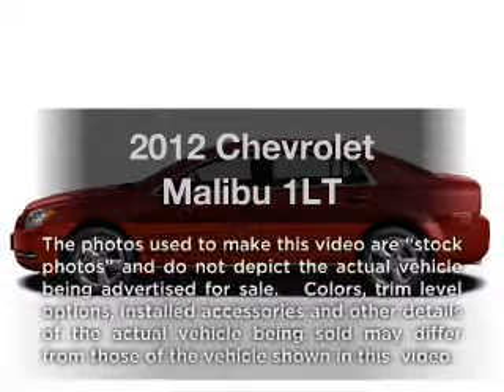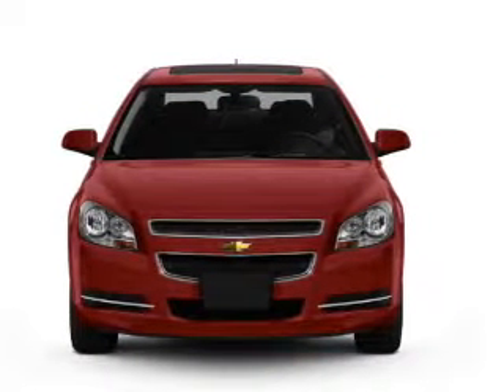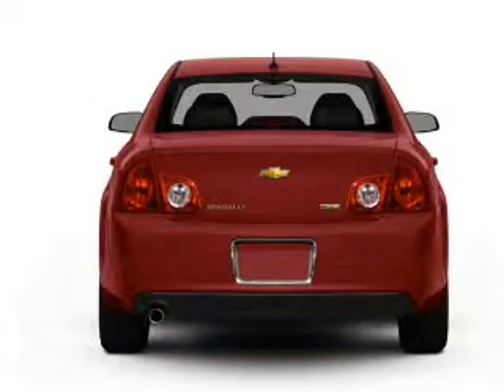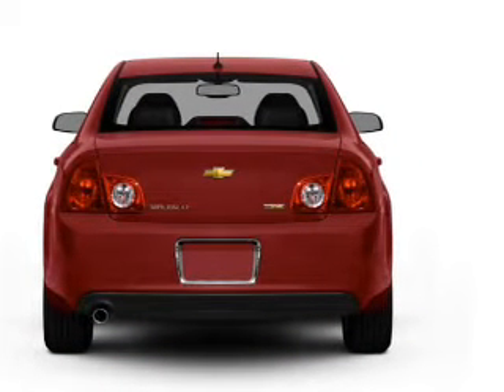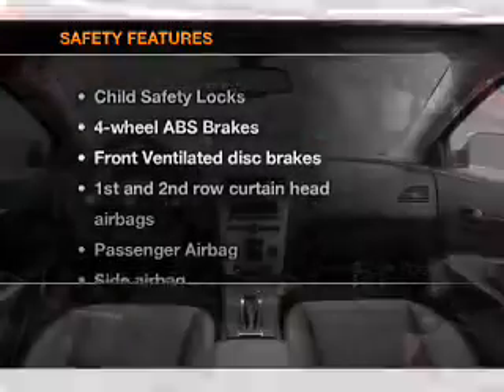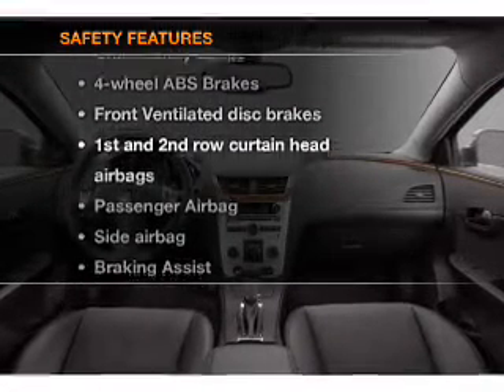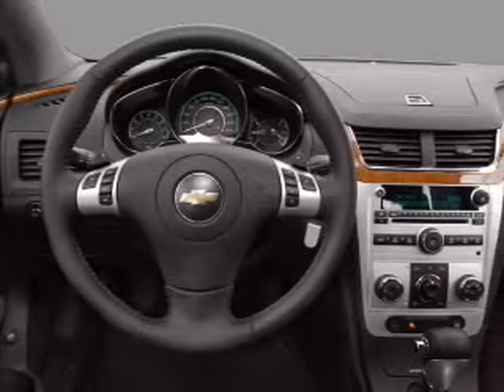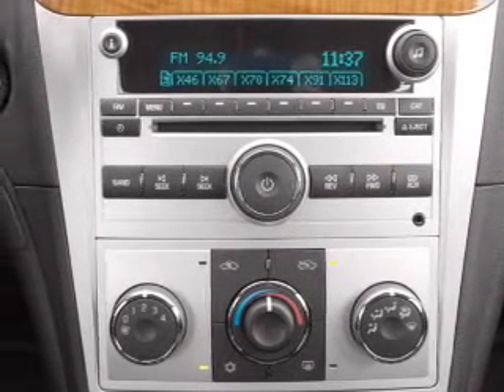2012 Chevrolet Malibu - Muskegon MI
Year: 2012
Make: Chevrolet
Model: Malibu
Trim: 1LT
Engine: 2.4 liter inline 4 cylinder 16 valve
Transmission: 6-Speed Automatic
Color: Summit White
Mileage: 1
Address:
2474 Henry St.